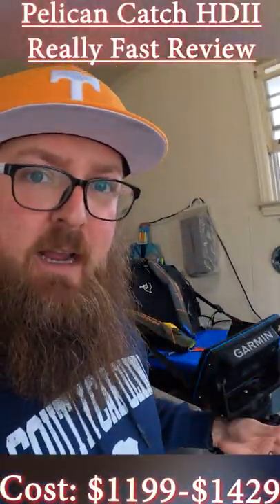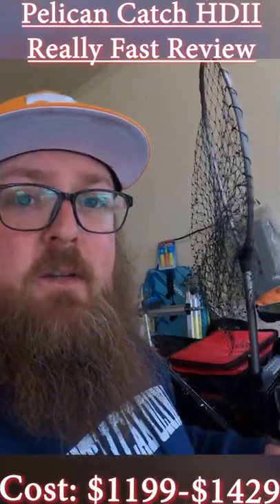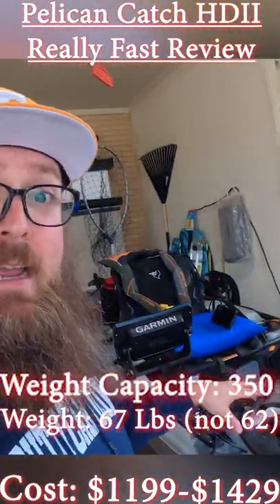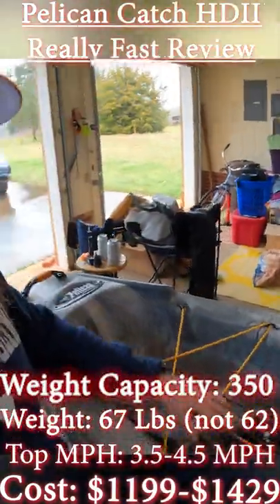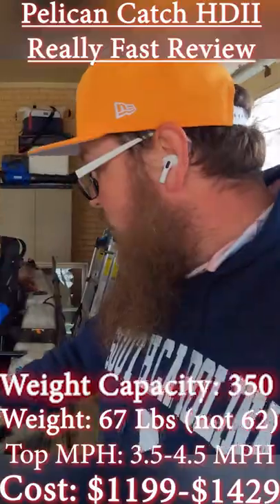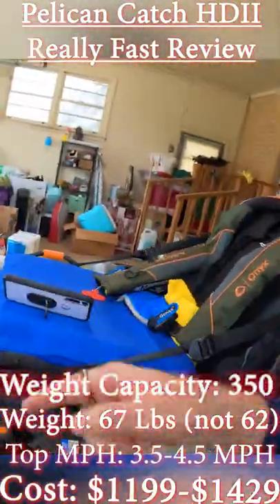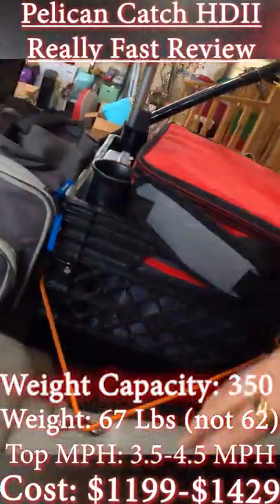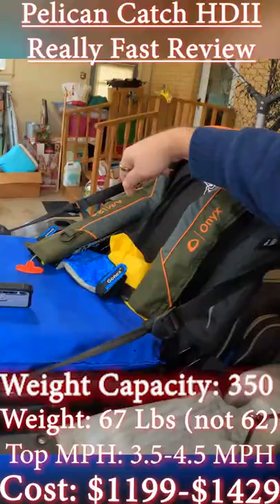Summarized Pelican Catch 110 HDII Short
My Pelican Catch HDII One Year Review Video in 60 seconds or less
I know it's edited, but this was done in one take, no speedup, all-in-all 7 seconds were cut from this video.

One year review in progress